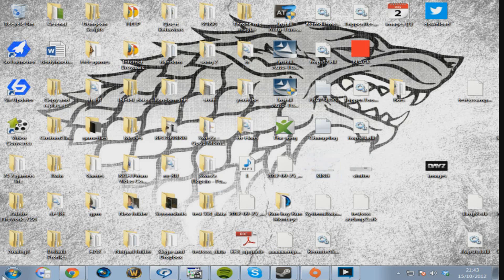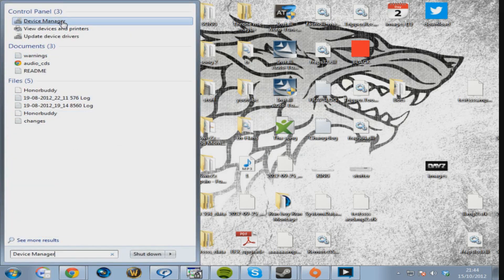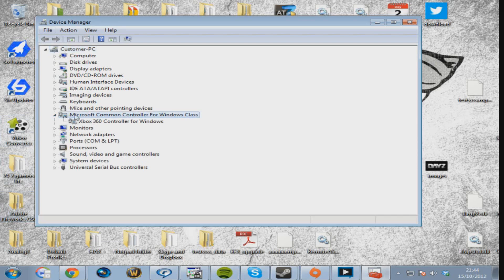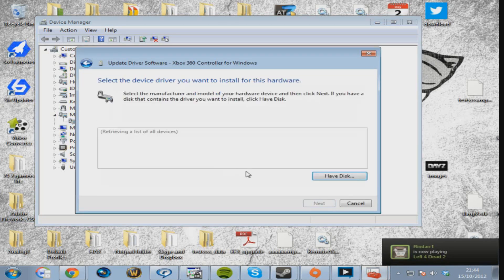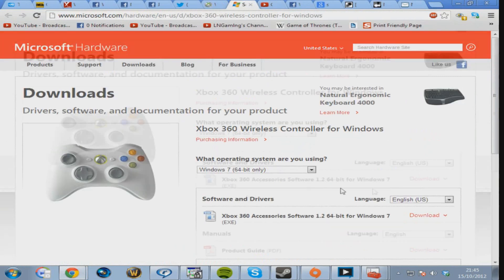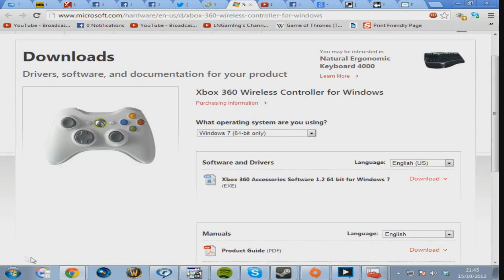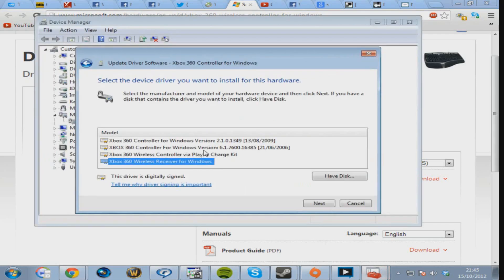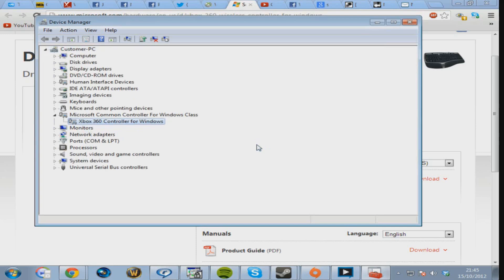Wireless Xbox 360 Controller FIX for windows 7 64 bit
Wireless Xbox 360 Controller in Windows 7 with PC Gaming Receiver 64 bit 32 bit